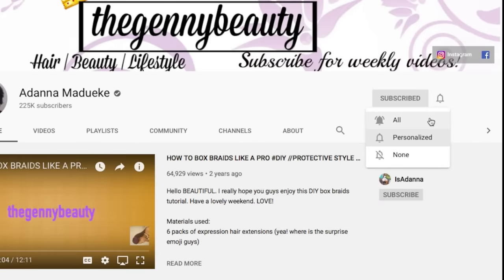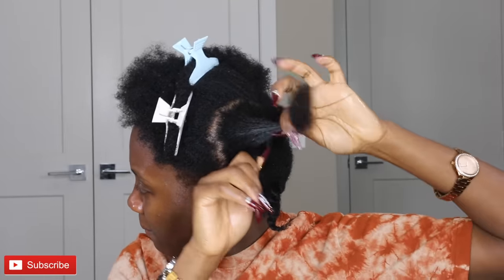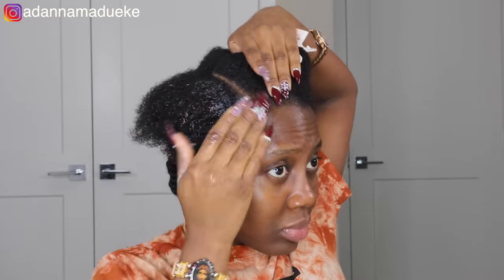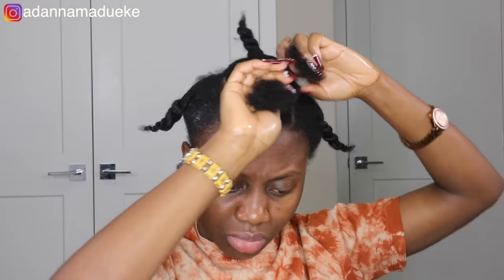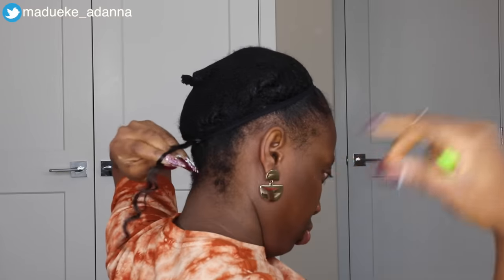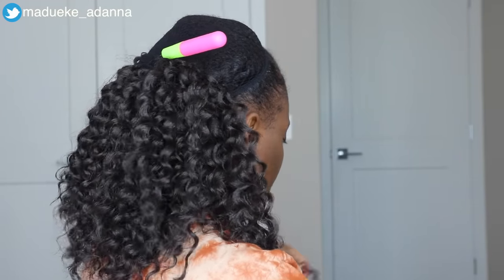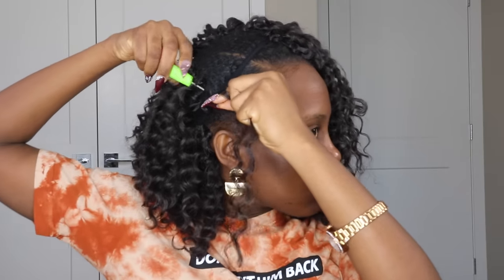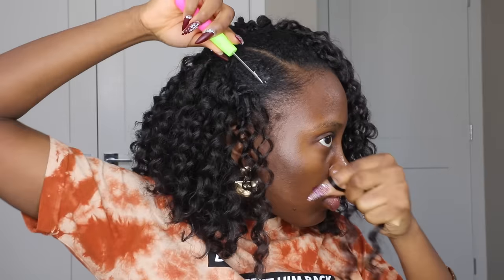NO CORNROWS | NO BRAIDS | Easy CROCHET BRAIDS Install In 1 HR | Short Hair Protective Style Tutorial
Hey loves,

Today's video is a detailed Easy Crochet Braids Tutorial with No cornrows , No Braids literally a whole Braidless Crochet Install in 1 hour on my Short 4C Natural Hair. This is also a perfect quick and easy protective style for those of us that can't cornrow or can't even braid at all. I hope you all enjoy this detailed no cornrows crochet braids tutorial on my short 4C Natural Hair protective style where I show you how to achieve this short bob braidless crochet look

PRODUCTS USED:
1. Parting comb
2. Butterfly clamps
3. Hair comb
4. Edge brush
5. Spray bottle of water
6. GS by Sadora Hair growth oil
7. Cantu Leave-in conditioner
8. Style Factor edge booster gel
9. Style factor edge booster pomade
10. Curling mousse
11. Weaving Net Cap
12. 2 and half pack of Freetress deep twist in color 2 (22")

4C Natural Hair Doesn't Slick Down!? LOOK AT WHAT SHE DID! Slick down Short 4C Natural Hair Tutorial

4C Natural Hair Slick down 2 Jumbo Braids Pigtail using Braiding Hair | Short Hair Protective Style

thegennybeauty

madueke_adanna

adannamadueke

Music artist:
Odoyewu - Show2babi
Youngbodzy - Ife